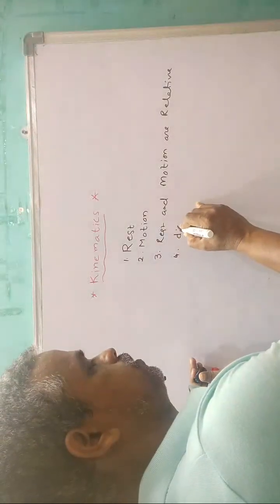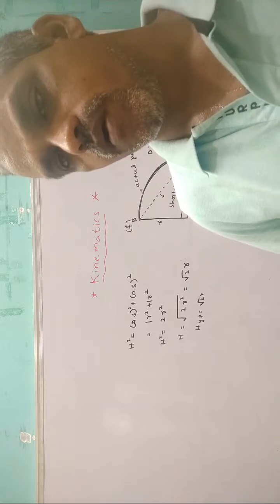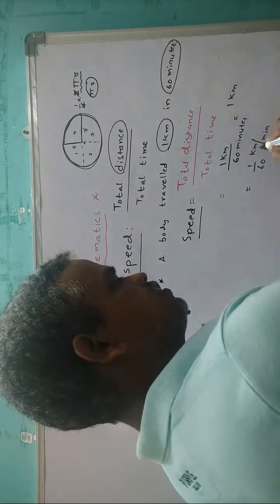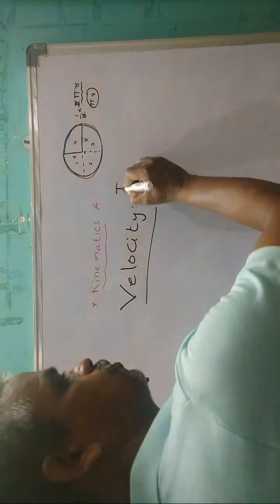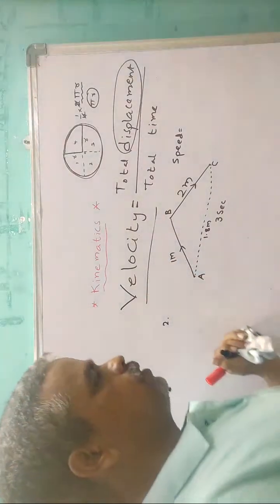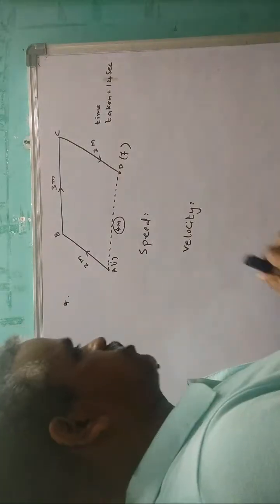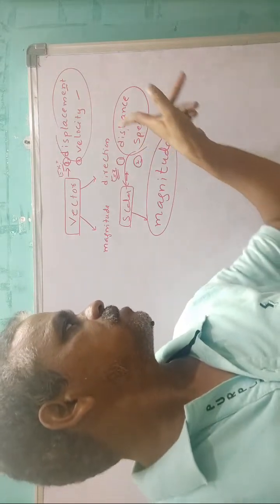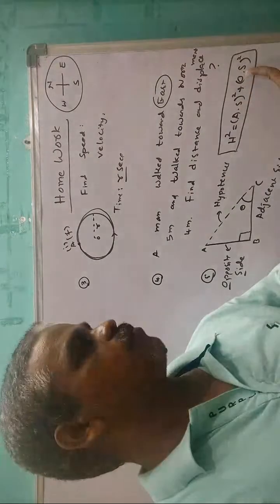jee mains physics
iit jee mains physics live classes